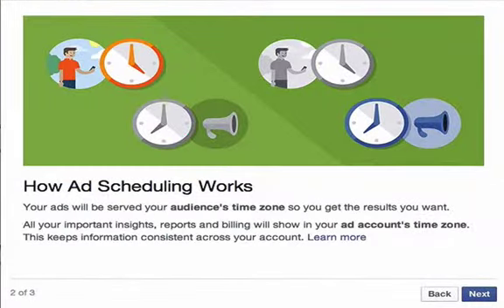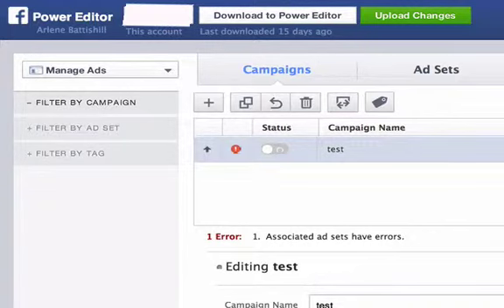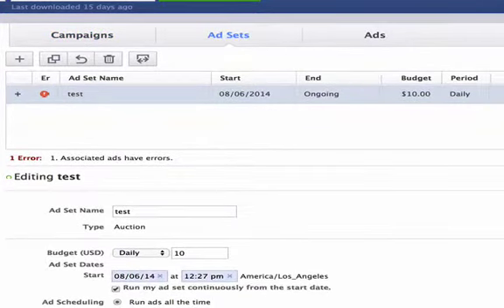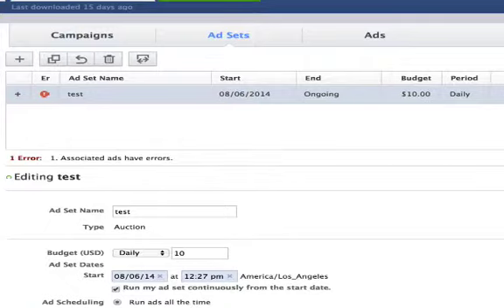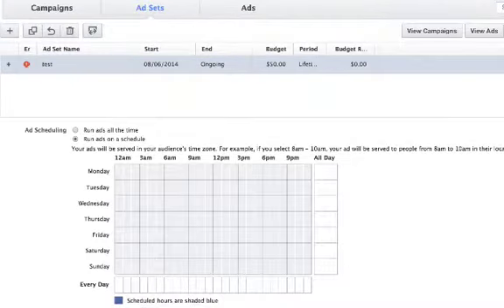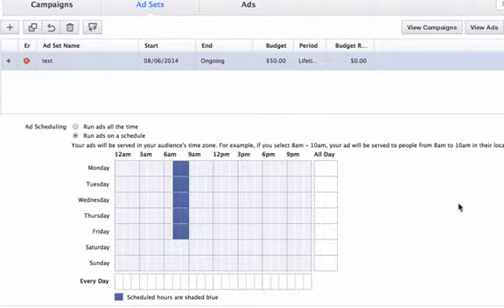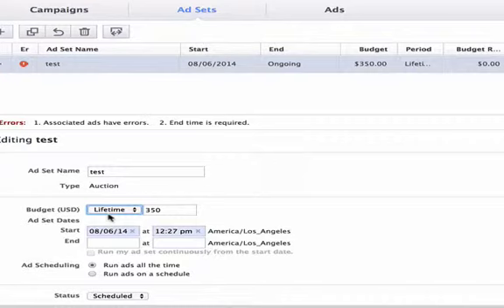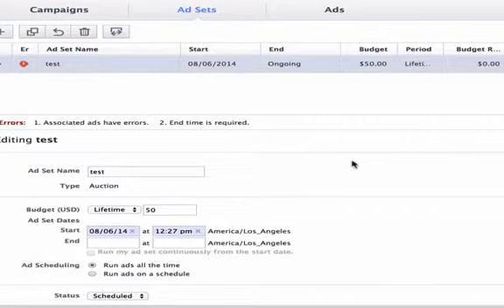FACEBOOK AD SCHEDULING WHAT YOU NEED TO KNOW NOW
Facebook has added a new ad scheduling feature to Power Editor. You can now schedule the timing of all of your Facebook ads based on specific days and times of the day. This will make for more effective Facebook advertising for businesses. For more help with your Facebook advertising, go